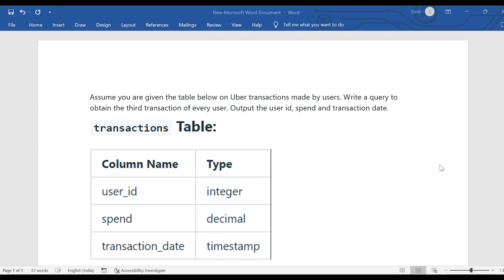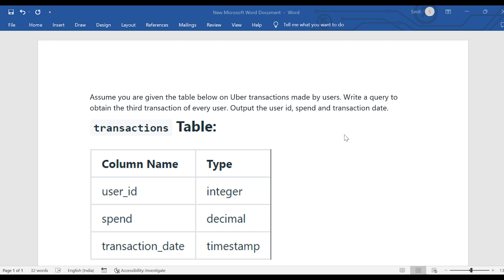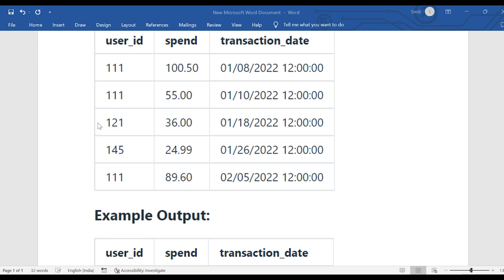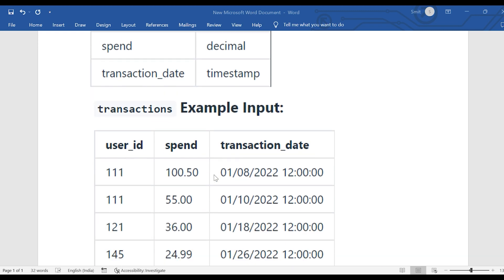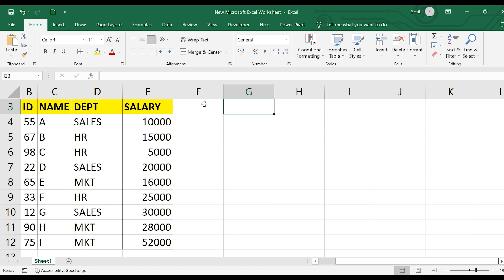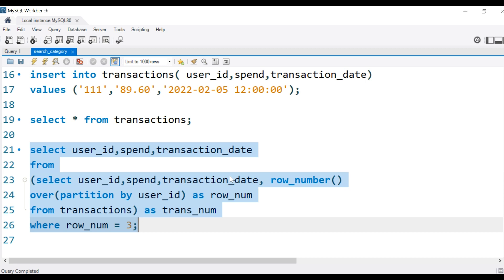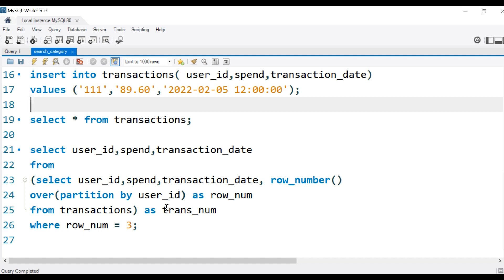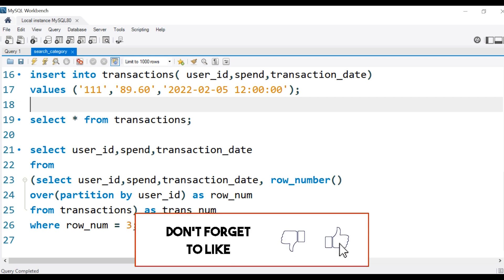SQL Problem Asked in AMAZON | SQL Interview Questions 🔥🔥🔥